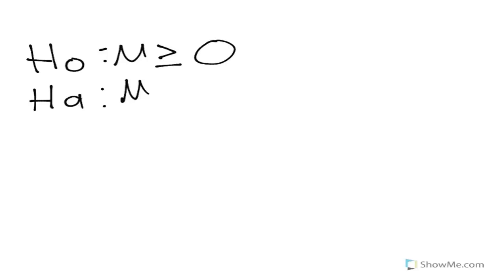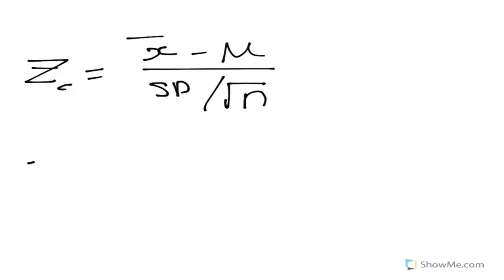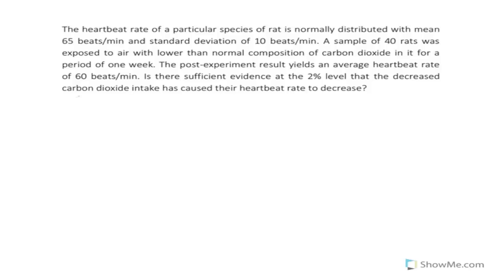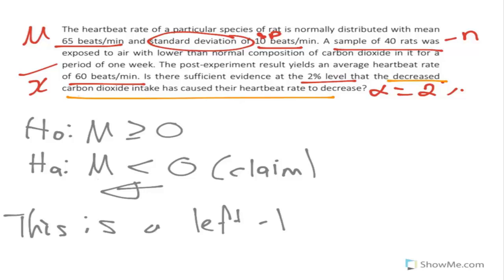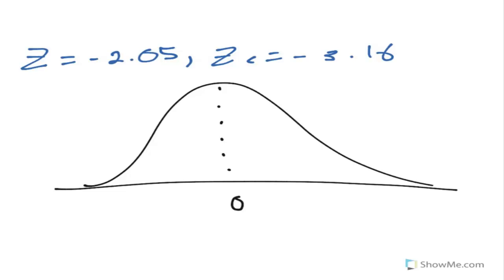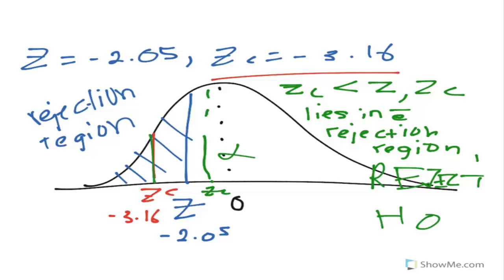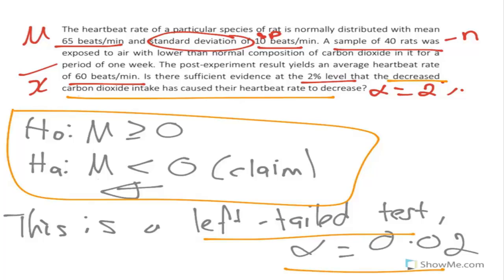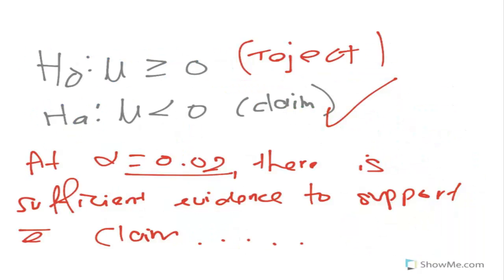Hypothesis Testing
This video covers the concept to test a mean via hypothesis testing. Null and alternative hypothesis, level of significance and the type of tests are also covered.